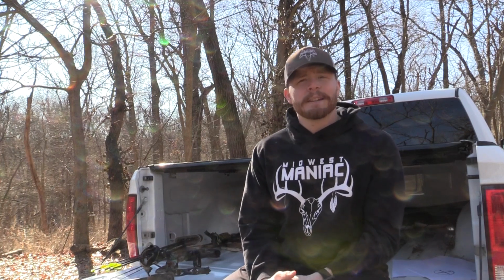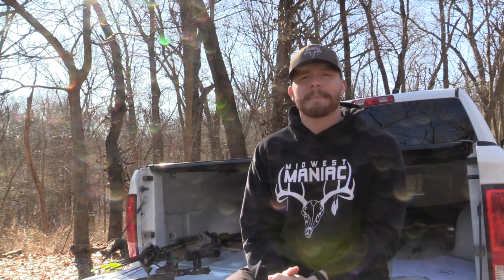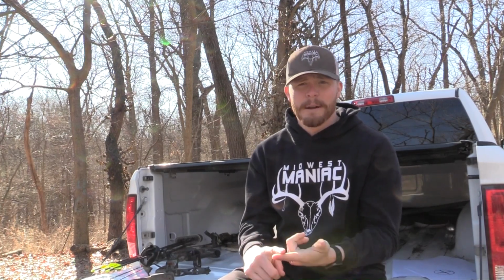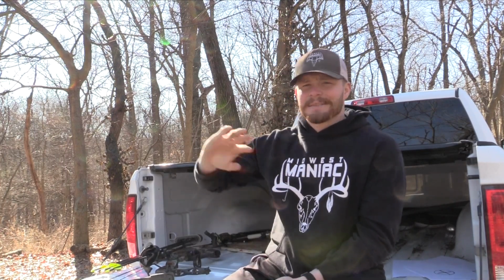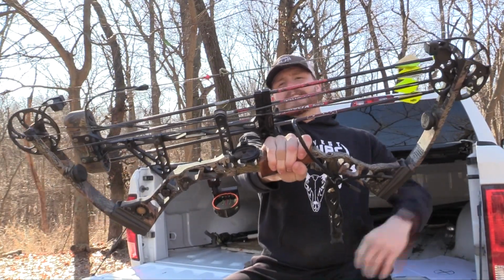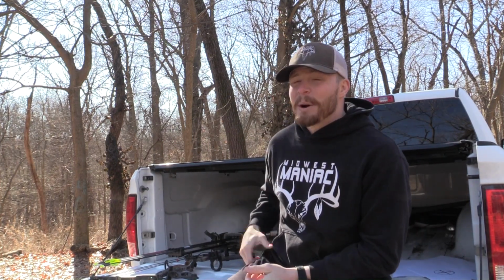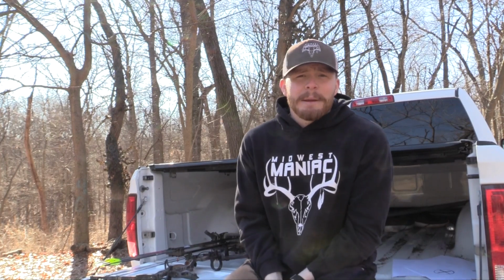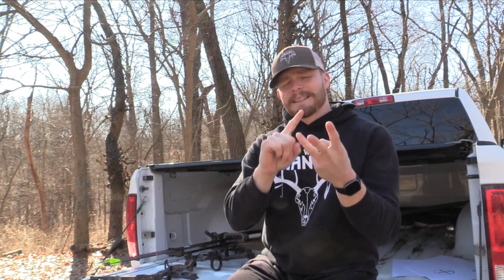BUYING A BOW FOR DUMMIES - 101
In this episode Field Staff leader Theran Crouch will be explaining 4 essential factors for purchasing a bow if you have little to no knowledge. This video is geared towards new archery hunters or anyone that wants to pick up a new hobby of target shooting.